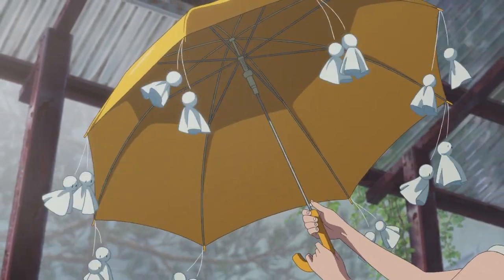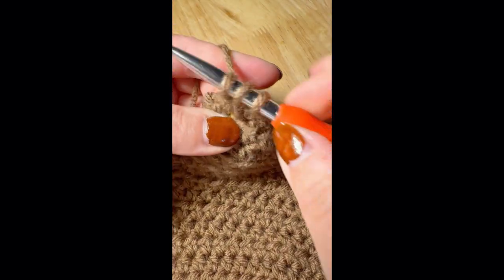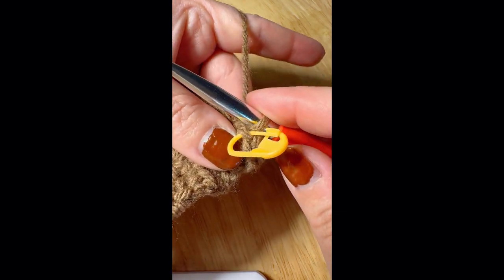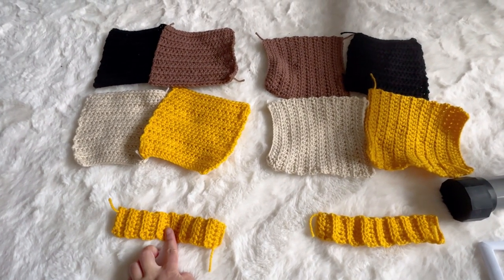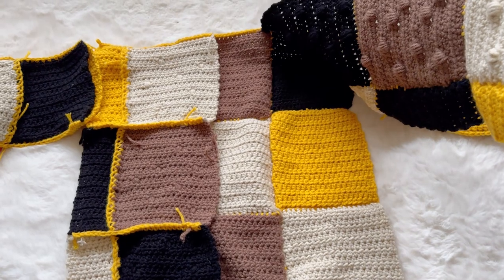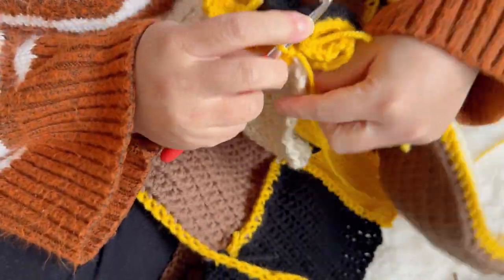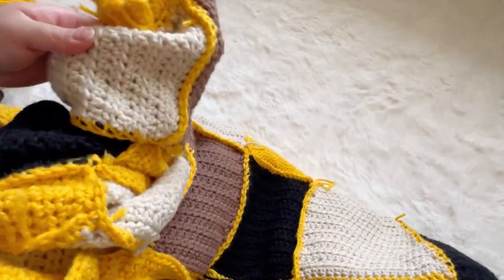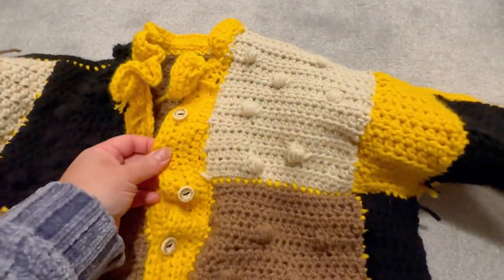First Crochet cardigan Journey | Beginner crochet wears project | vlog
As a beginner, wanna try to make a wearable cardigan?  This is the popular cardigan design, using half-double crochet only.  This is how I made this cardigan from the beginning. Design, crochet, assemble. It's delighted to wear it.

Abbre:
hdc-half double crochet

CROCHET P L A Y L I S T S